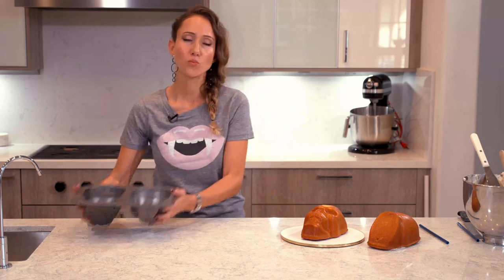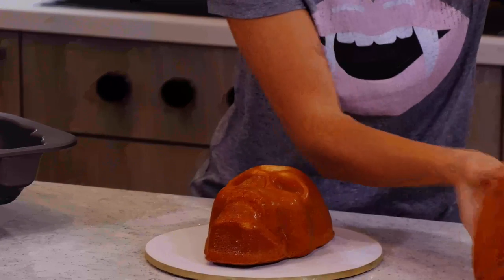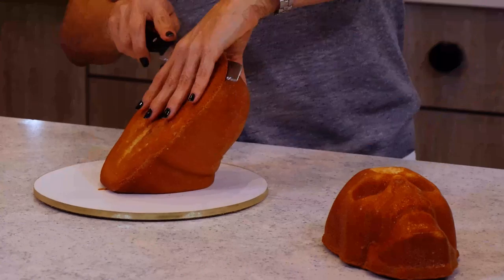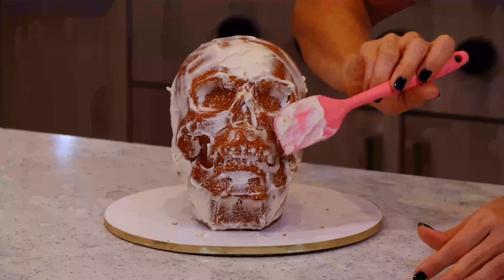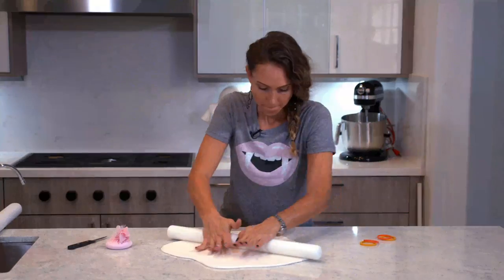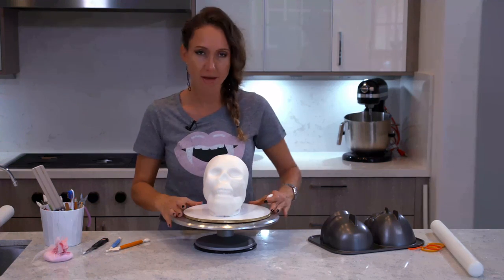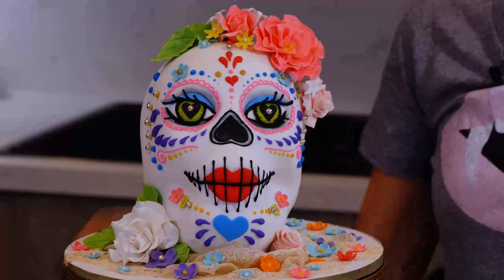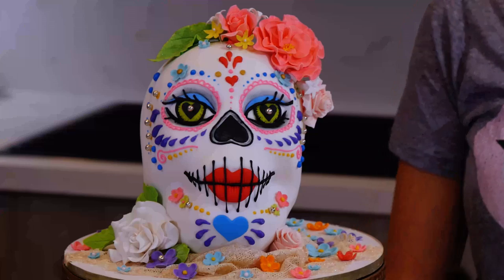How To Make Day of the Dead Skull Halloween Cake | We Heart Cake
All our cakes are made to order with only the best ingredients. Not only do they look beautiful, they taste even better! Our clients’ input is very important to us during the design process, so we work together with them to create custom cakes to fit their individual needs and personalities.

We Heart Cake can create a variety of delicious treats for your events. Aside from wedding cakes and special occasion cakes, we also offer cupcakes, cookies, cookie pops and cake pops. Choose to have your cupcakes set up in a stand, or boxed and personalized to use as party favors. Cookies can be arranged for gifts in boxes or baskets, bagged individually as favors, or be put on sticks as cookie pops!

Thing you need:
Skull Cake: Pan
Rice Krispies Treats